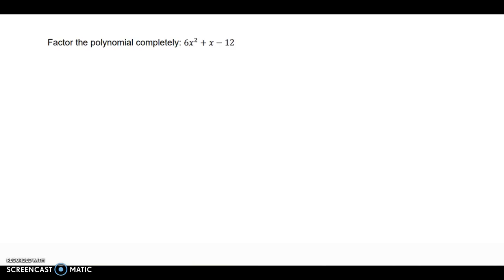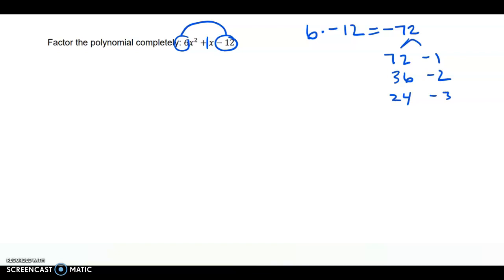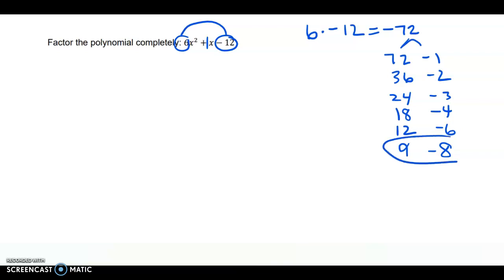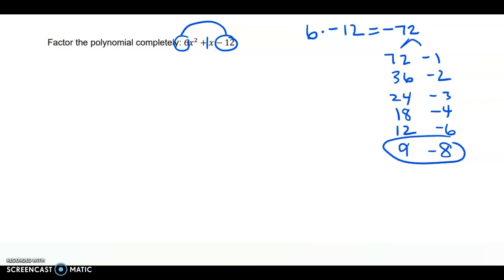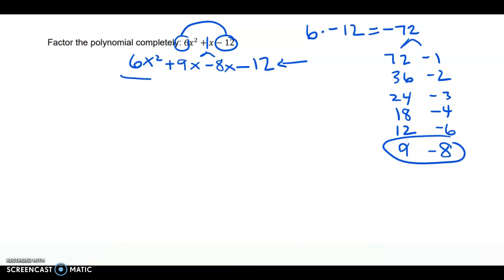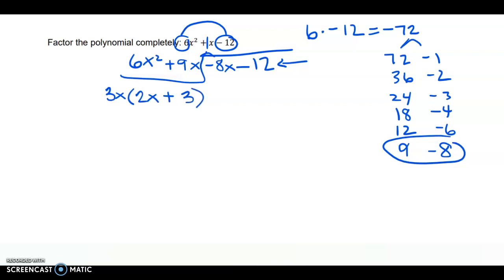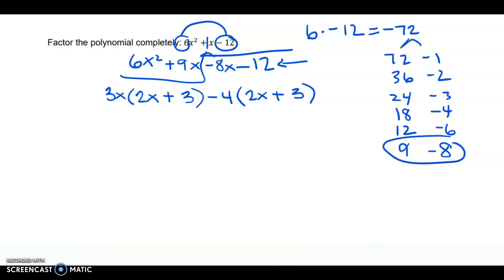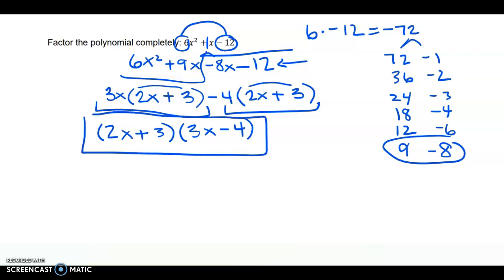Factor with Leading coefficient other than 1